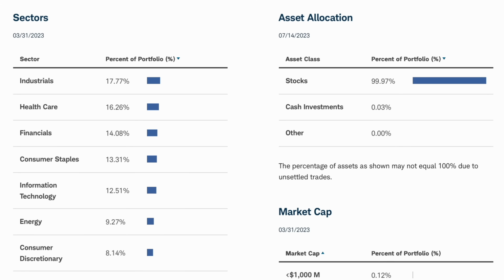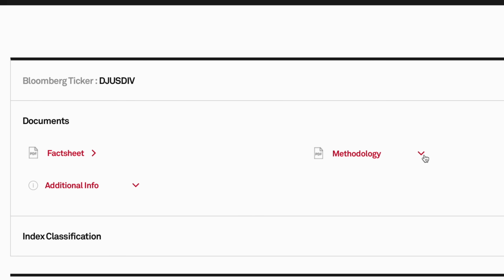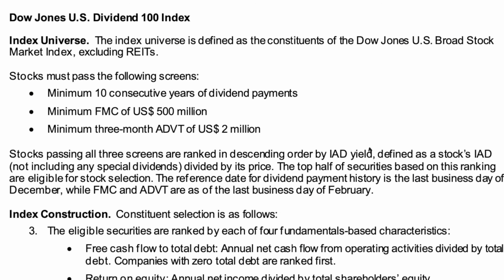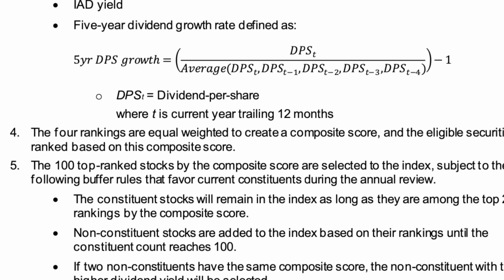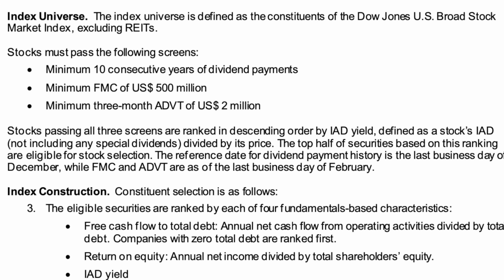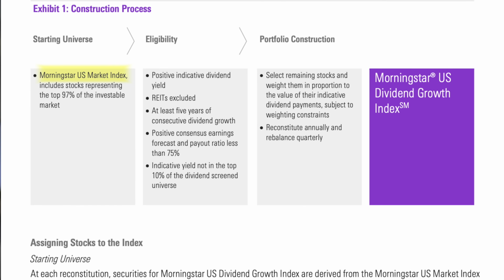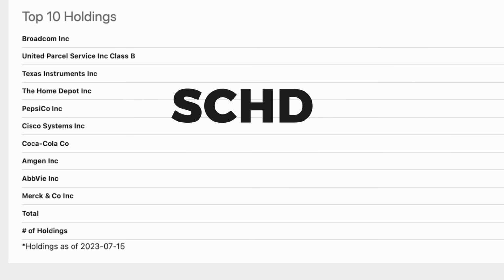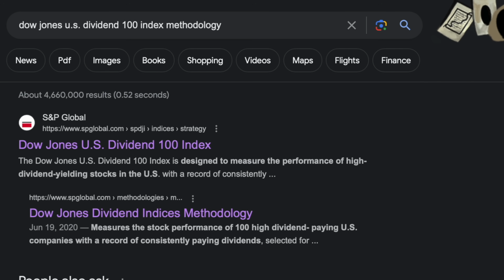The Secret to SCHD Success that No One is Talking About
SCHD is the Schwab Dividend ETF that is extremely popular and has performed very well over the past 10 years - but it has a secret to its success that pretty much nobody ever talks about and I’m not sure they even know about it.

In this episode of the Build Invest Live podcast we’re going to break down the secret to what makes SCHD different from other dividend ETFs, show you how a little bit of effort can get you a wealth of information that no one is paying attention to, and walk through a head to head comparison of SCHD with some of its peers.

0:00 - SCHD has a secret that no one is talking about
3:14 - How ETFs are constructed
4:12 - How do I find this information?
5:17 - SCHD Stock criteria
9:48 - VIG stock criteria
11:51 - VYM stock criteria
13:07 - DGRO stock criteria
15:16 - Why has SCHD underperformed?
15:57 - Is SCHD still the King of Dividend ETFs?

*I’m not a financial advisor and my content should not be taken as financial advice. I’m simply sharing my opinion and experiences and it’s entertainment purposes only.